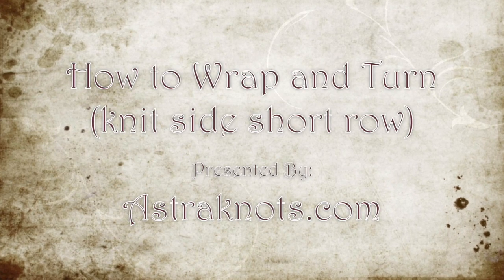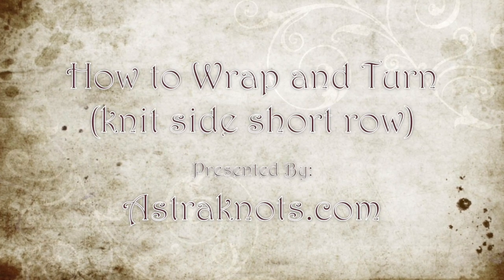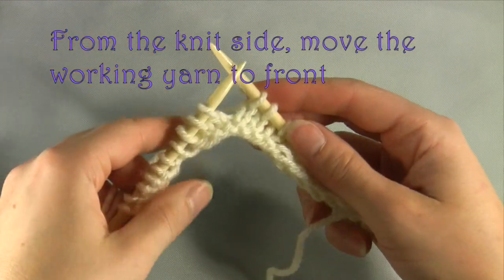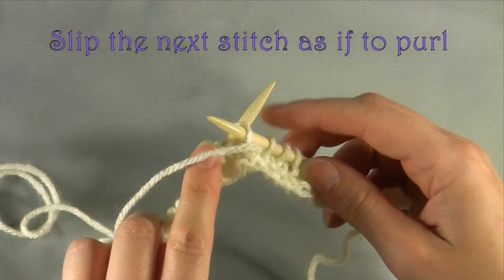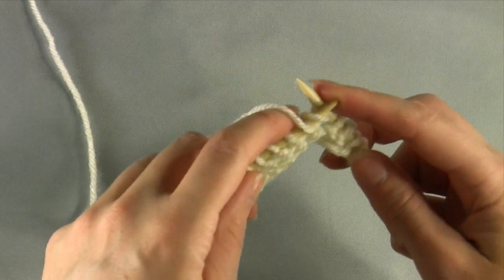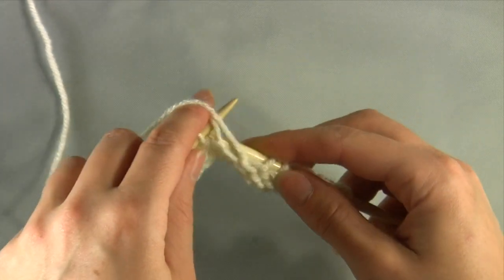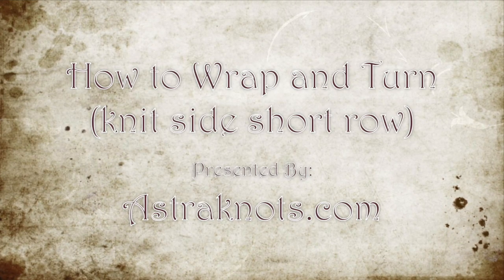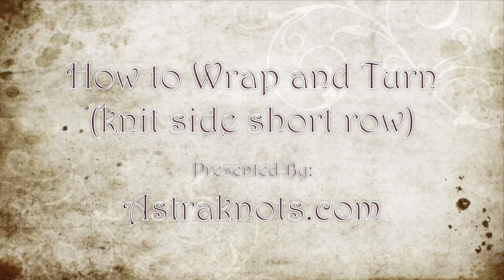How to Wrap and Turn on the Knit side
Learn how to perform a short row Wrap and Turn from the Knit side of your work. This short row procedure is often worked on amirugami or knitted stuff animals.

Visit astraknots.com for more knitting videos, sign up for online knitting classes, or get knitting help!